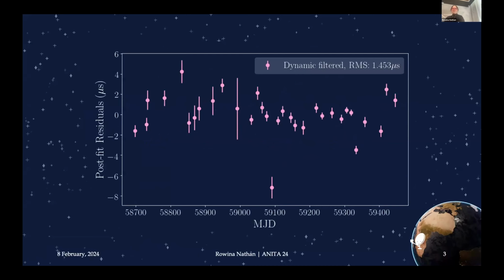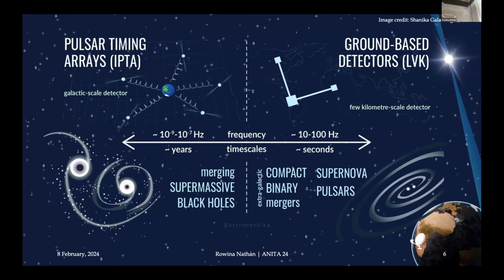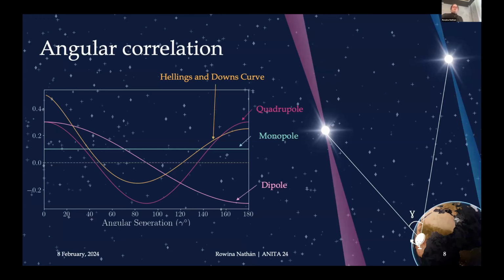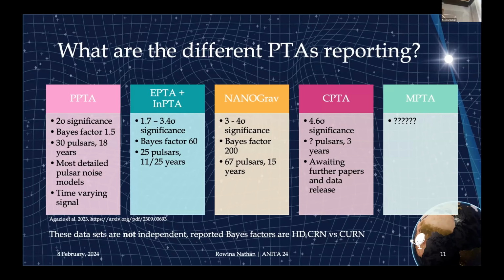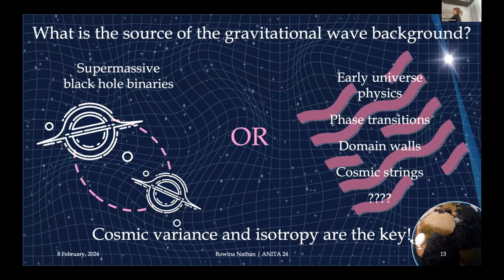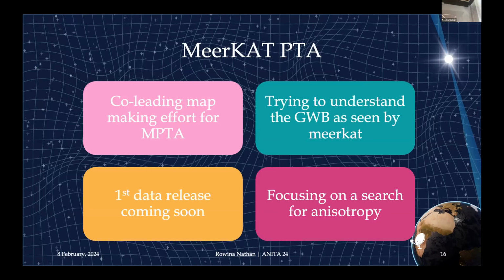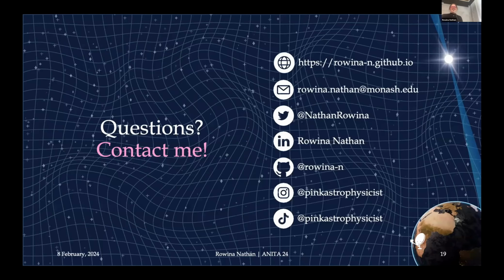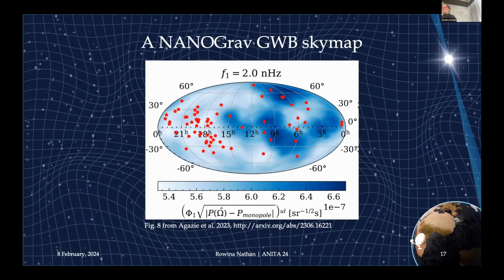ANITA Origins of the Stochastic Gravitational Wave Background - Rowina Nathan